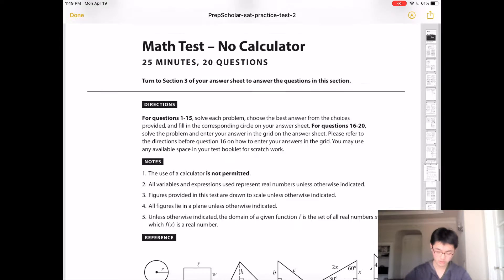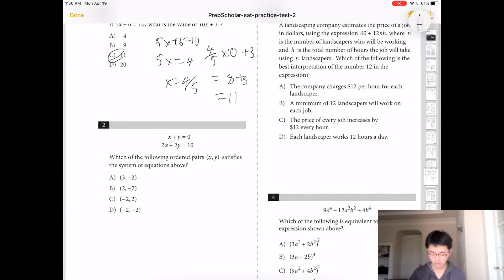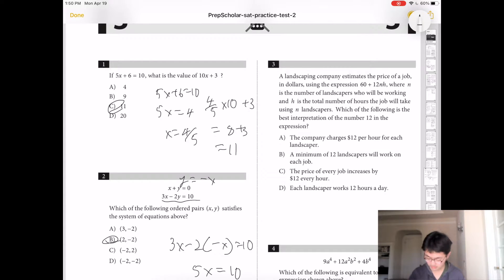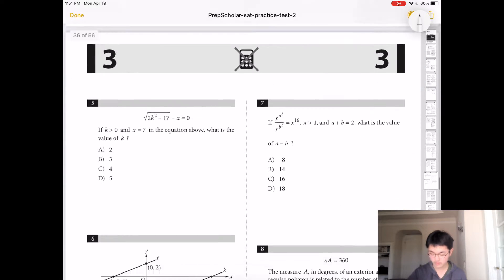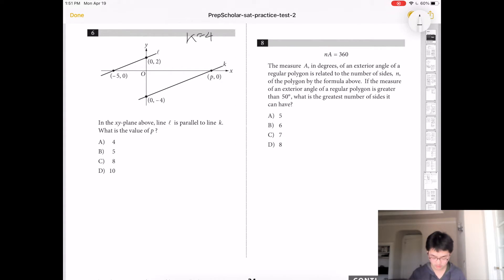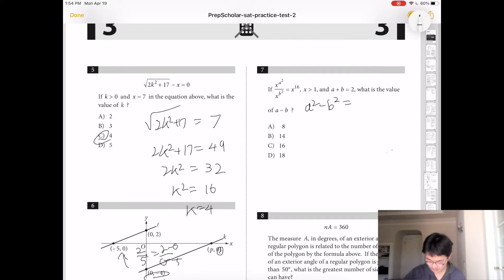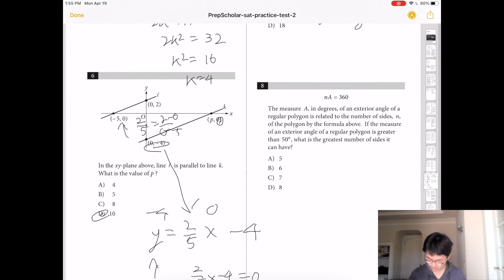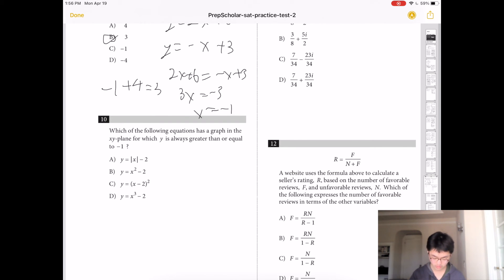How to Ace the SAT: SAT Test #2 Math No Calculator #1-10 Explanation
Hello, my name is A.D. Ahn, and welcome to this video!

I am a junior in high school as of the upload date of this video and have a super-scored SAT of R/W: 750 and M: 790.

This video is an explanation of my thought process and explanation for the Math No Calculator Section #1-10 of Practice Test #2 from CollegeBoard. Here's a link to the test.